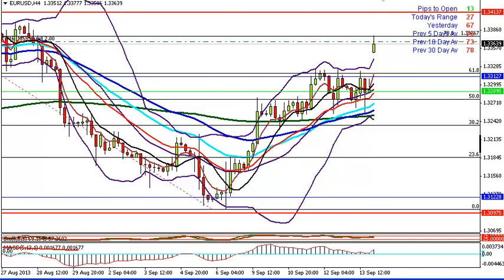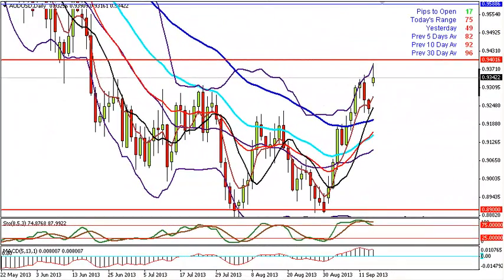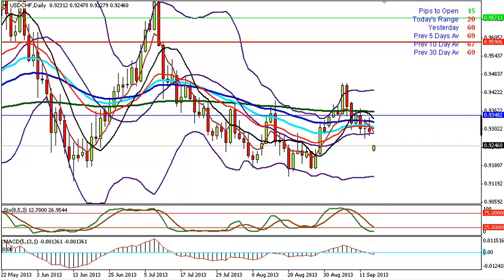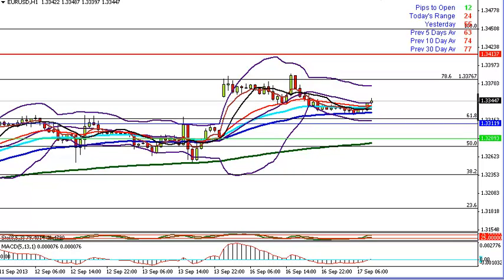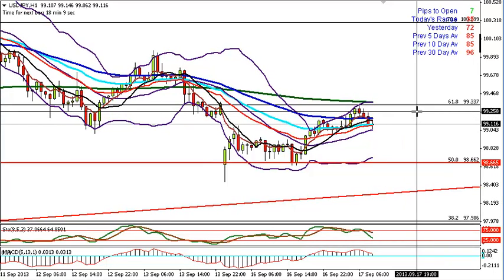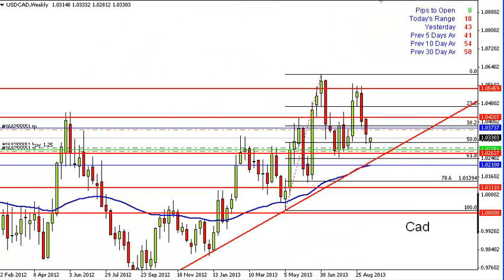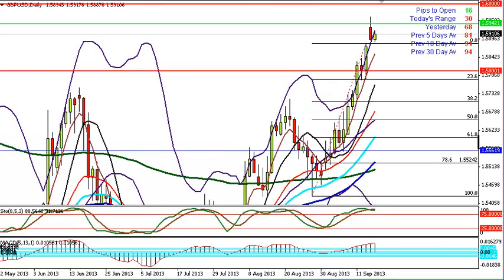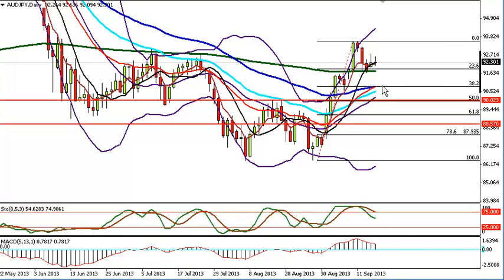Forex Gap Trading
Check out the live trades after the gaps in price at the market open. Forex Mentor Marc Walton Shows How He trades Gaps which can be highly profitable and USUALLY in a matter of hours. You also have the opportunity to access a 100% FREE Complete Forex Video Training Course that woiuld cost $100's anywhere else!